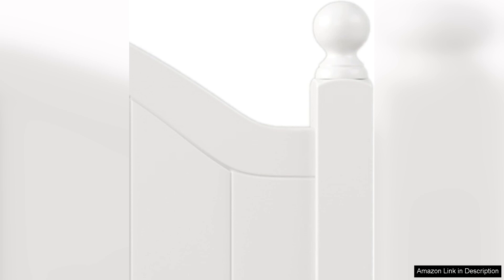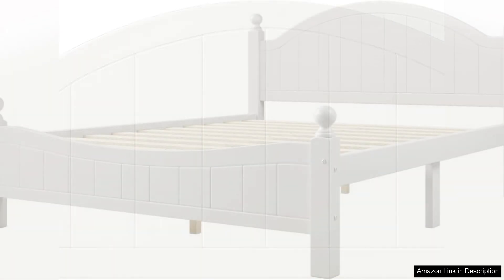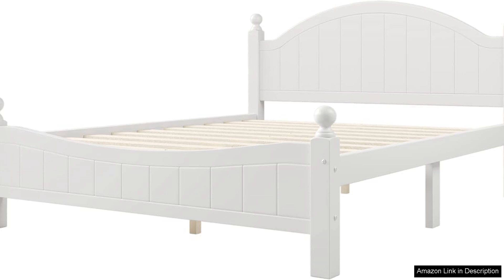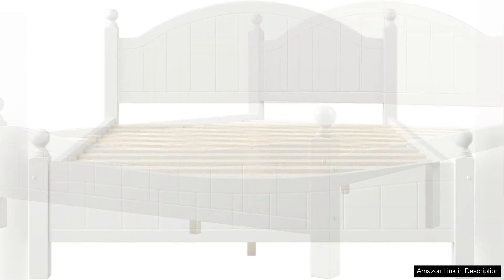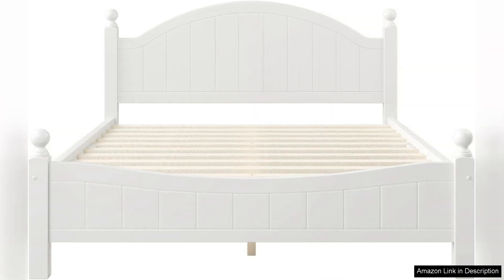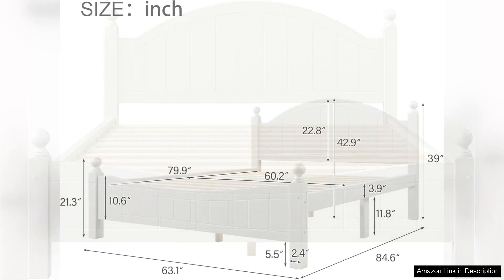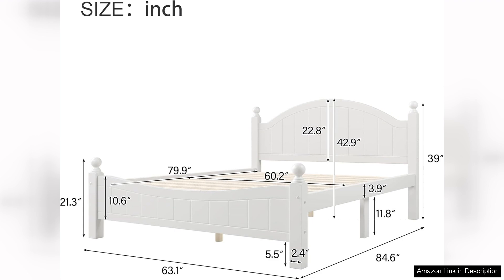Queen Size Traditional Concise Style Platform Bed White Solid Wood Bed Frame Review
I recently purchased the Queen Size Traditional Concise Style Platform Bed in white solid wood, and I am thrilled with my choice. This bed perfectly combines classic elegance with modern functionality, making it a stunning centerpiece for my bedroom.

The design is simple yet sophisticated, featuring clean lines and a timeless aesthetic that complements various decor styles. The solid wood construction not only adds to its durability but also enhances its visual appeal. The white finish is pristine and brightens up my room, creating a fresh and airy atmosphere.

Assembly was straightforward, thanks to the well-illustrated instructions and all necessary hardware included. I was able to set it up in under an hour without any extra help. Once assembled, the bed felt sturdy and secure, providing a solid foundation for my mattress.

One of the standout features of this platform bed is its low profile, which gives the room a more spacious feel. The platform design eliminates the need for a box spring, offering a modern touch that also saves space. The slatted support system ensures excellent mattress ventilation, contributing to a more comfortable sleeping experience.

While the bed is minimalist in design, it does not compromise on comfort. The solid wood slats provide ample support, making it ideal for various mattress types, including memory foam and innerspring. I’ve noticed an improvement in my sleep quality since switching to this bed.

Overall, I highly recommend the Queen Size Traditional Concise Style Platform Bed. It offers a perfect blend of style, comfort, and practicality, making it a worthy investment for anyone looking to enhance their bedroom. Whether you prefer a classic or contemporary look, this bed will surely elevate your space while providing a cozy retreat for restful nights.